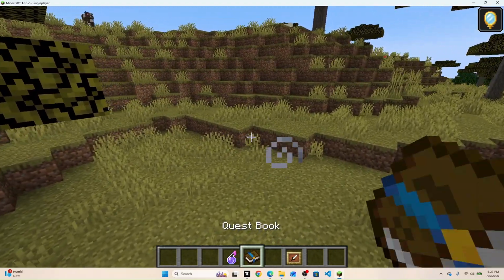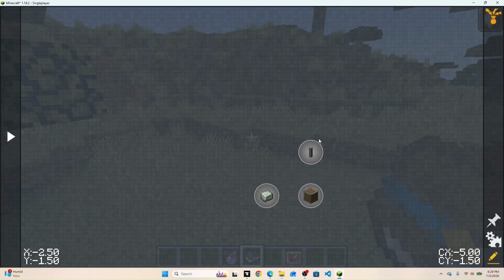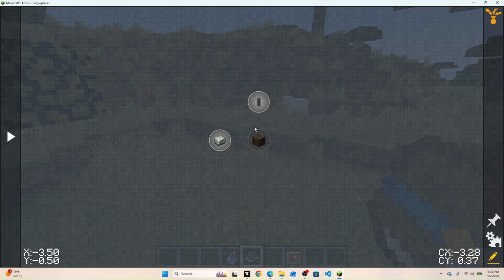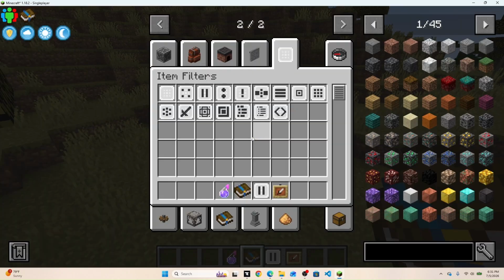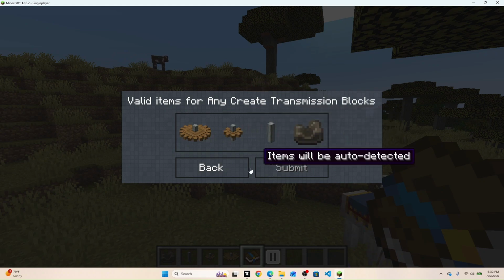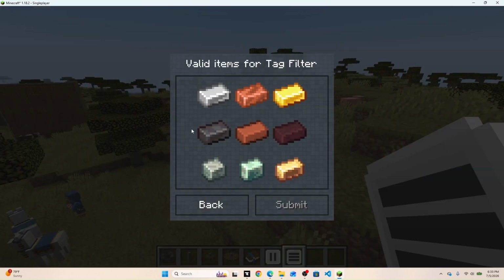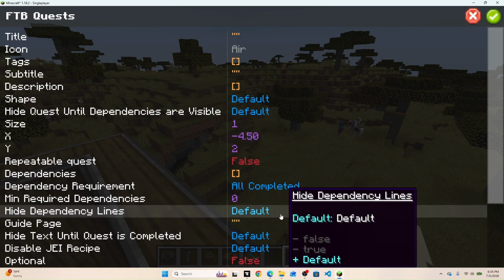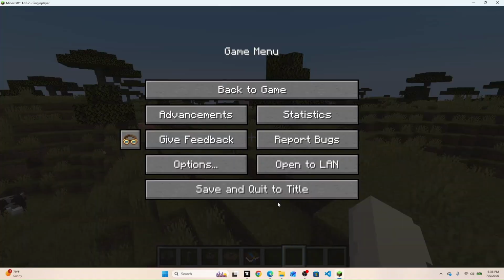Modpack Development With Catty - Let's Learn to use Item Filers and Dependencies!